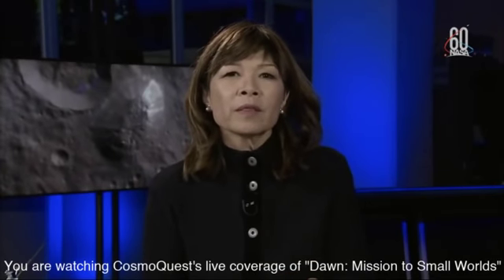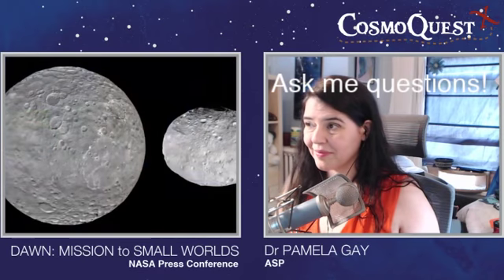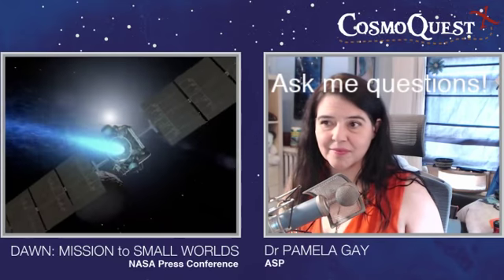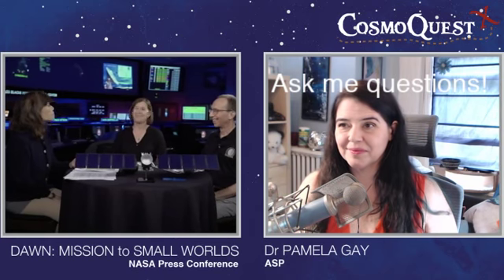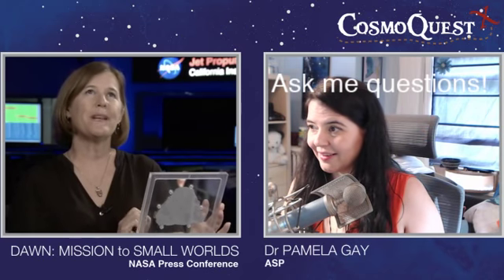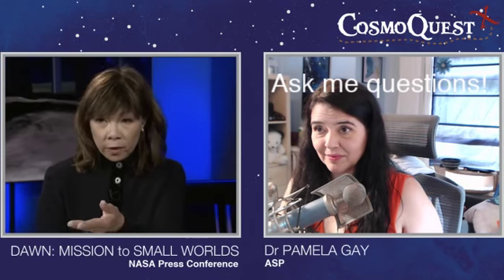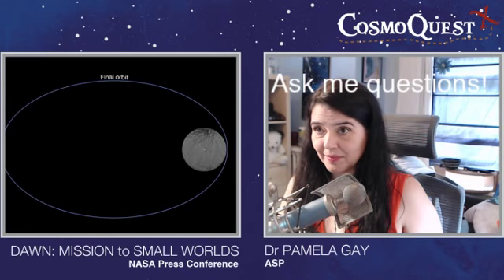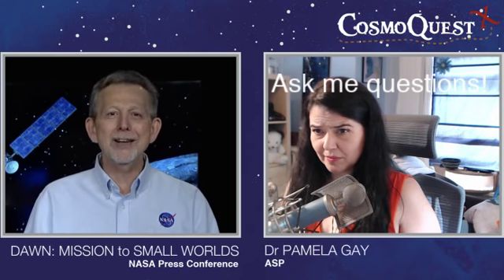NASA Press Conference - Dawn Mission ~ Sept 7th 2018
Pamela livestreams and explains the NASA press conference about the Dawn Mission.